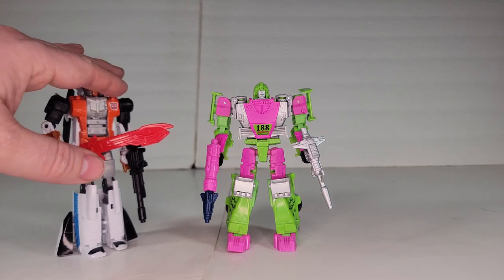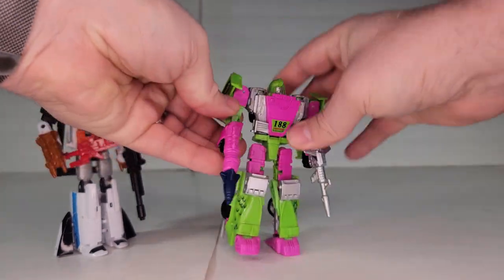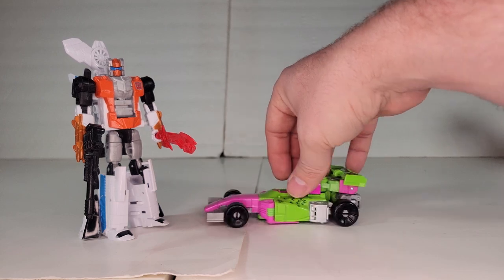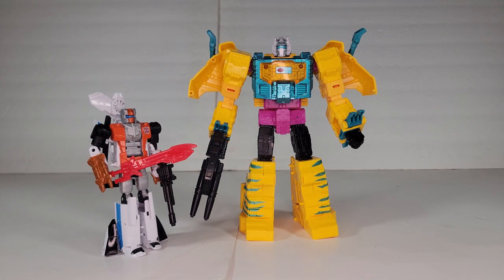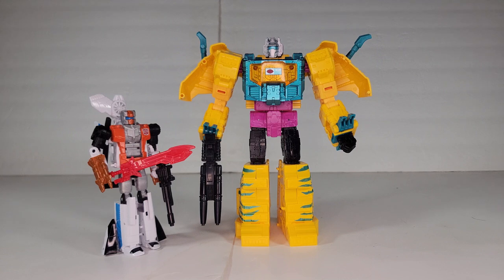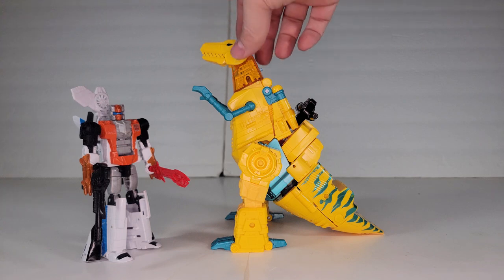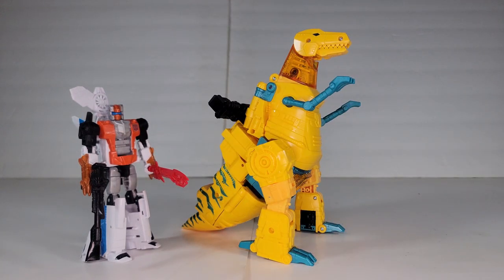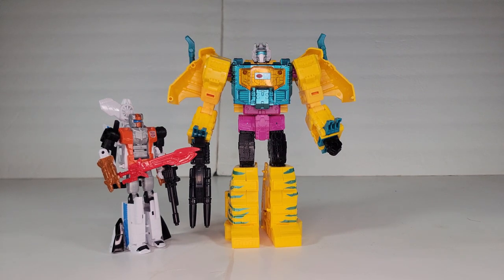AB Scale Project: G2 Mirage and Grimlock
In this episode we review the Walmart Exclusive G2 Mirage and Grimlock!